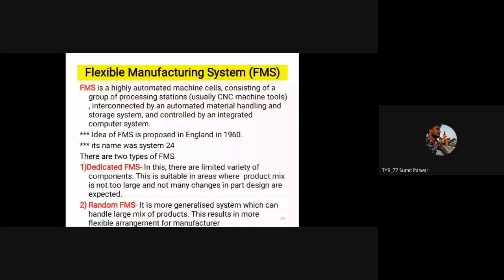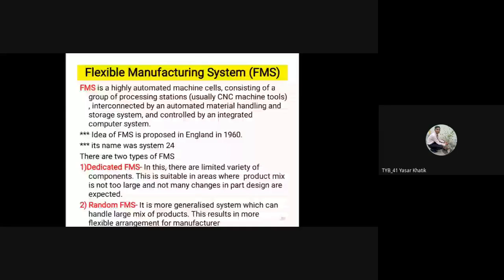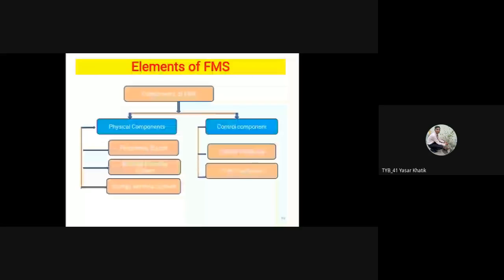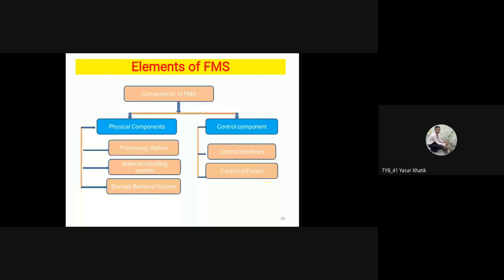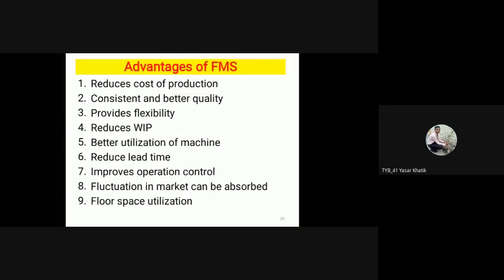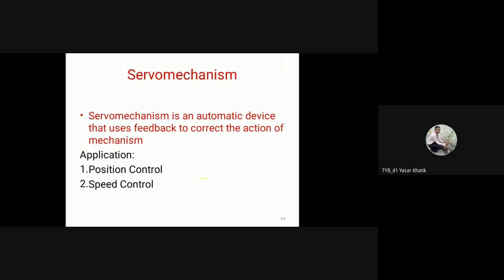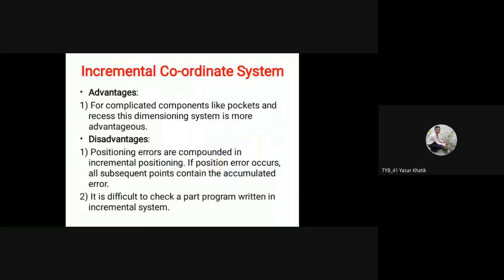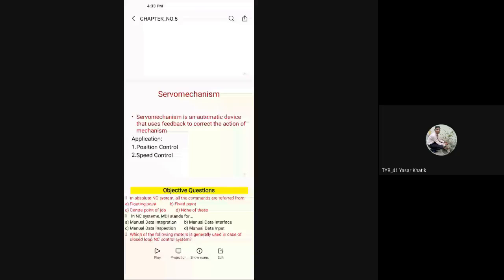mvr-hjtg-bsy (2020-08-18 at 03:31 GMT-7)